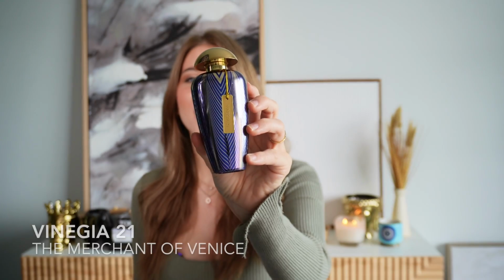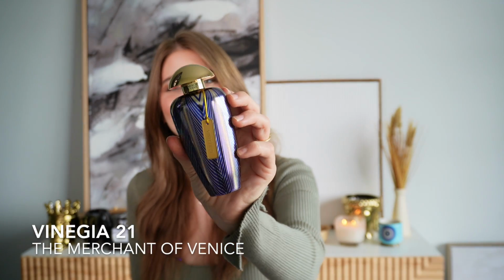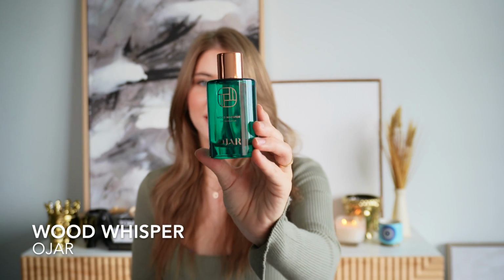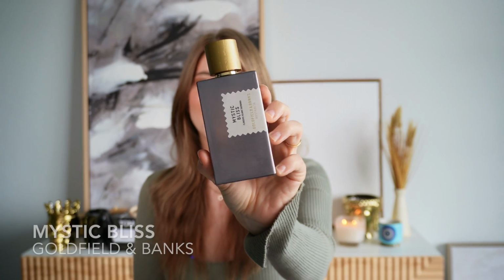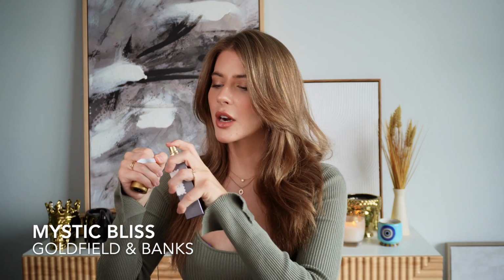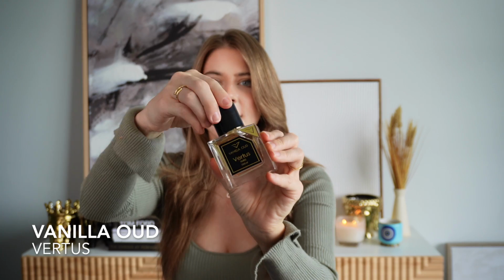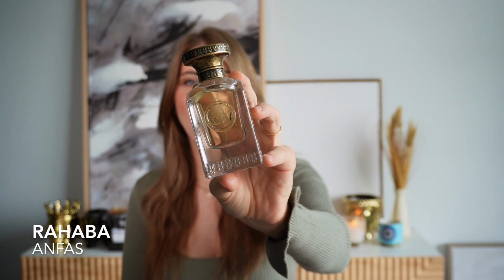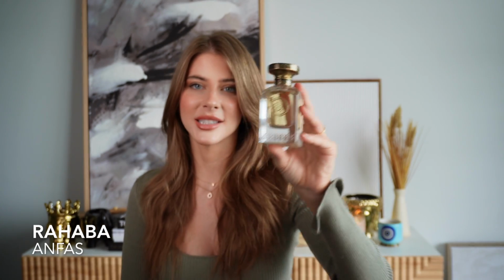MY UNFILTERED OPINIONS ON NEW FRAGRANCES IN MY COLLECTION: Rating my perfume haul!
-Time Stamps-
00:00 - Intro
1:28 - Vinegia 21
3:48 - Wood Whisper
7:05 - Mystic Bliss
10:12 - Vanilla Oud
12:07 - Electric Wood
14:19 - Rahaba
16:55 - Discounts & Outro